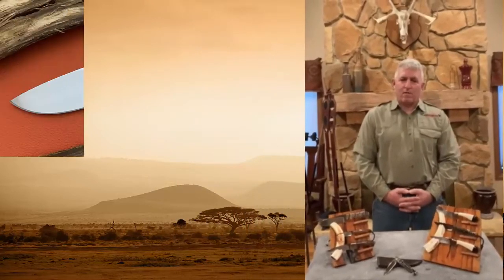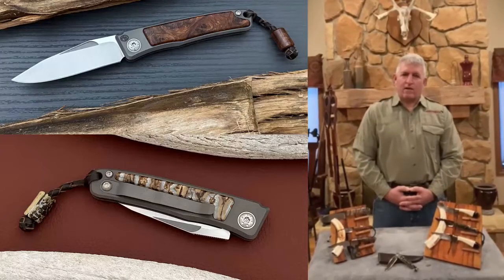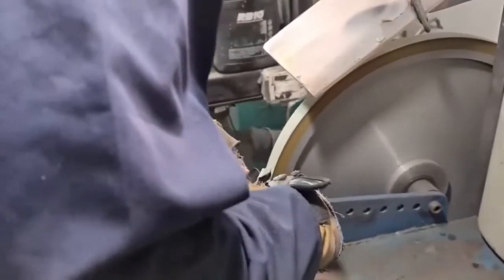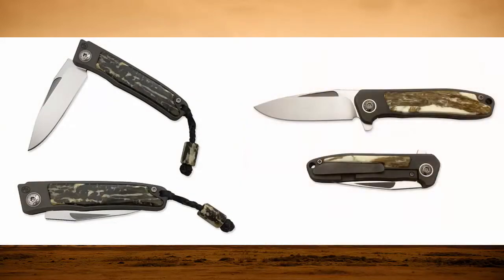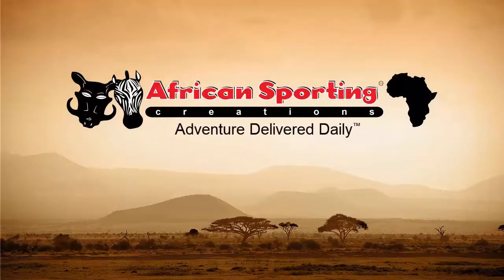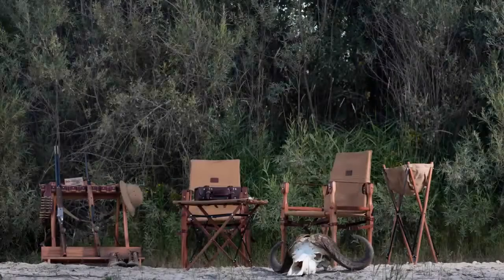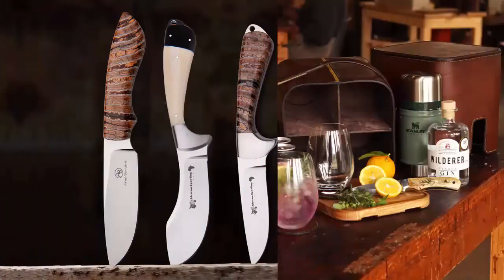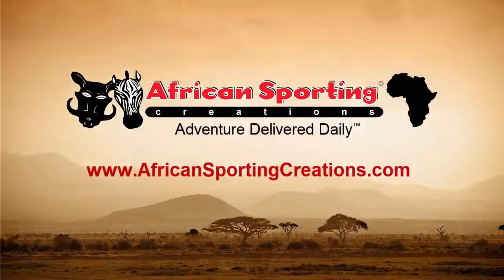Product Spotlight: Arno Bernard Knives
In this episode of Product Spotlights, wwner of African Sporting Creations, Jim Morando gives a quick overview of one of his top-selling items on their web site: Arno Bernard Knives.   For more than 20 years the Bernard family of South Africa  have been creating custom knives from exotic materials and the highest quality raw materials available.  Their products range from fixed to folding blades made from fossilized mammoth molar, warthog tusk, desert ironwood and so many more.  Each knife is true to the reputation they have around the globe:  "Tough Enough to Use.  Nice Enough to Collect".

Many of the knives available on African Sporting Creations' web are exclusive offerings and cannot be found elsewhere.

About Us
African Sporting Creations specializes in safari-inspired products, many of which can't be found elsewhere in North America.  We'll be posting more product reviews and safari planning videos soon!